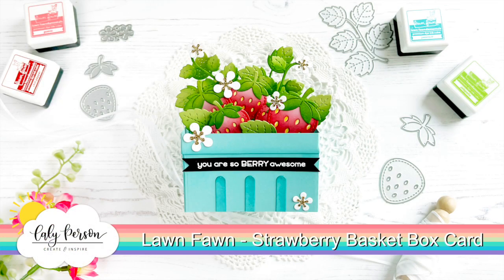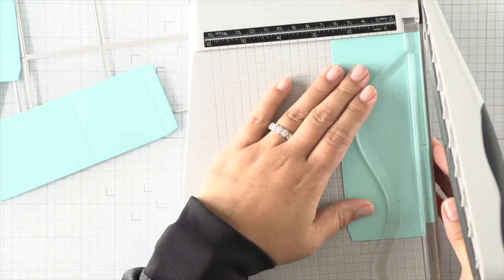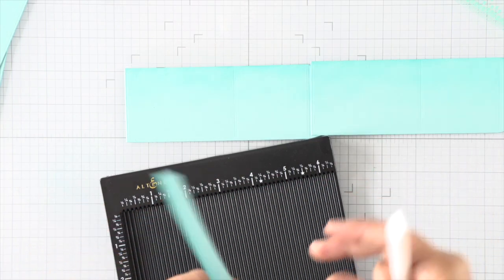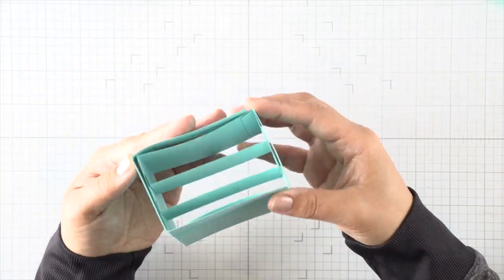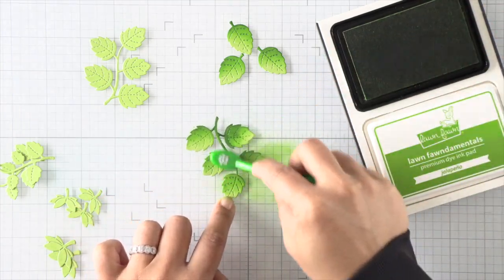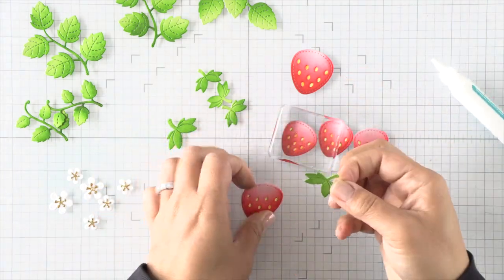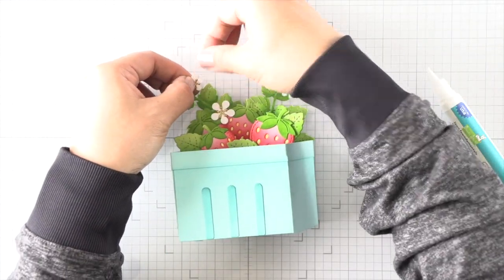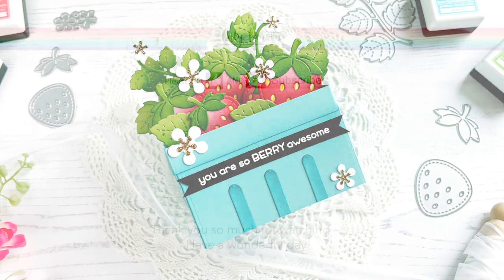Lawn Fawn - Strawberry Basket Box Card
Caly Person

Today's Strawberry Basket Box Card is a modified box card created with Lawn Fawn dies!

SUPPLIES

How You Bean?